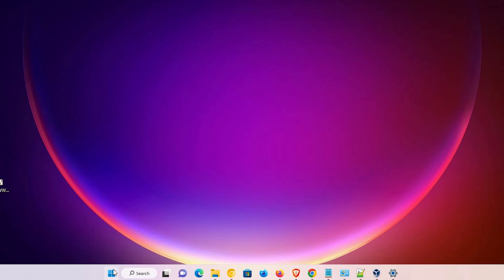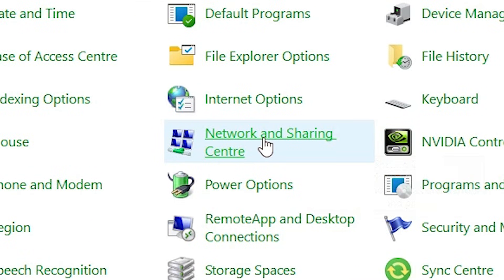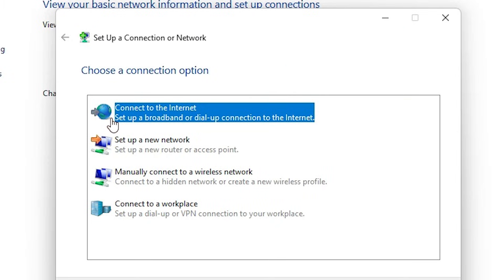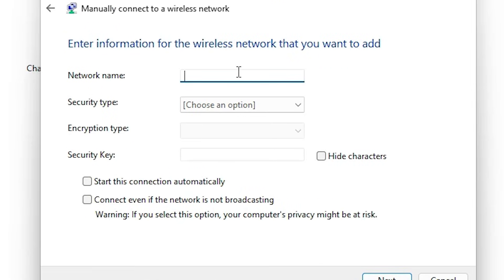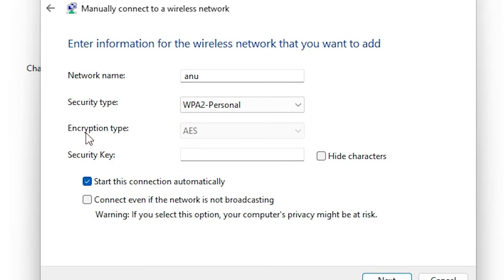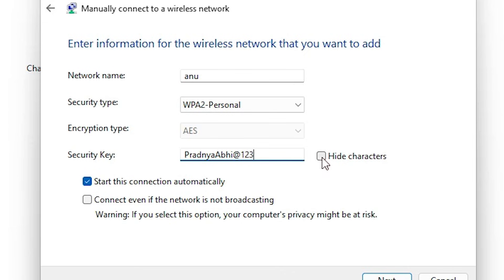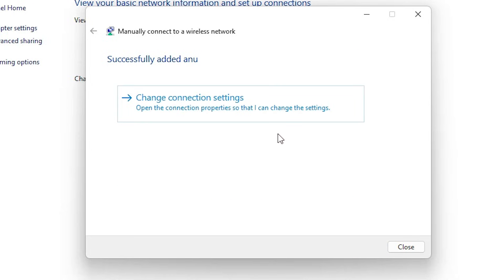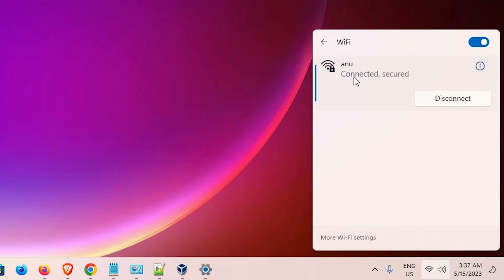How to Add Wifi Network Manually in Windows 11 PC or Laptop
In this video, we will show you how to add a WiFi network manually in Windows 11 on your PC or laptop. This is helpful when your device does not automatically detect your WiFi network or when you need to connect to a new network that is not broadcasting its name.

First, we will walk you through the steps to manually add a WiFi network using the Windows 11 Settings app. Then, we will show you how to add a hidden network that is not broadcasting its name.

By following the simple steps in this tutorial, you will be able to connect to any WiFi network manually on your Windows 11 PC or laptop.

So, if you are having trouble connecting to a WiFi network on your Windows 11 device, or if you simply want to know how to add a network manually, this video is for you.